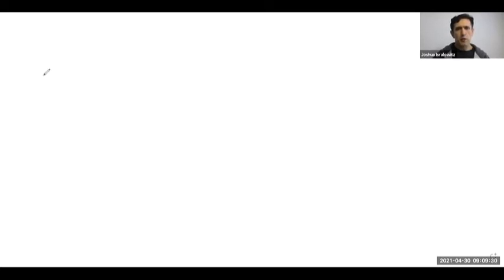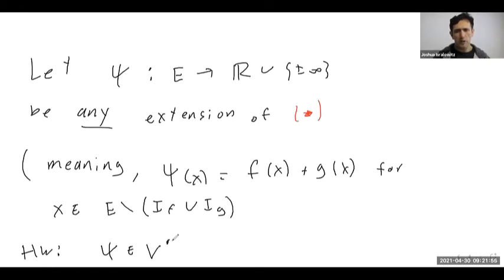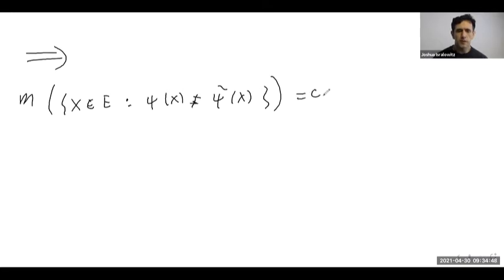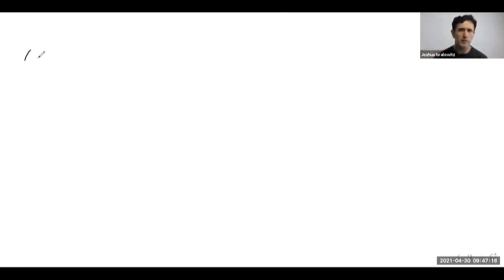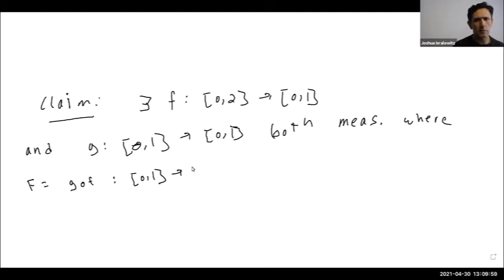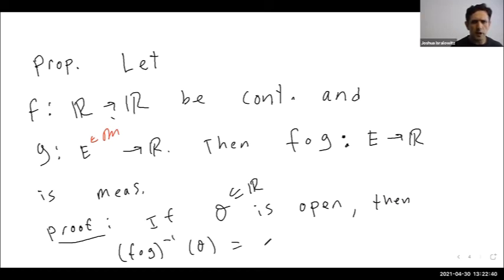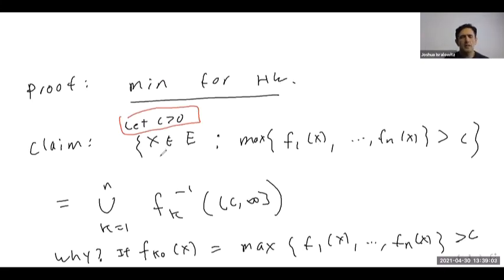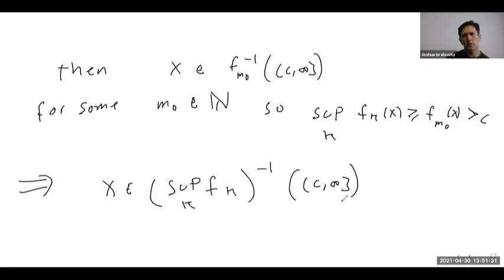Introduction to Measurable Functions Part II